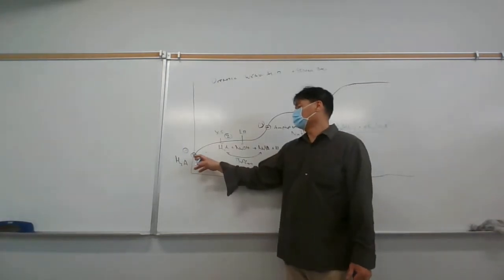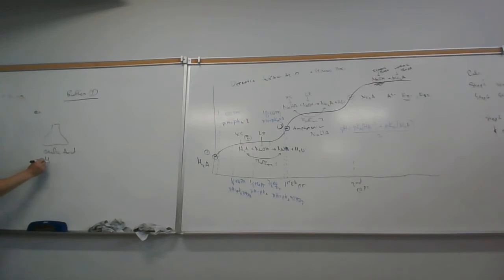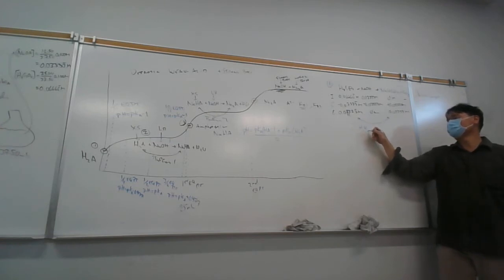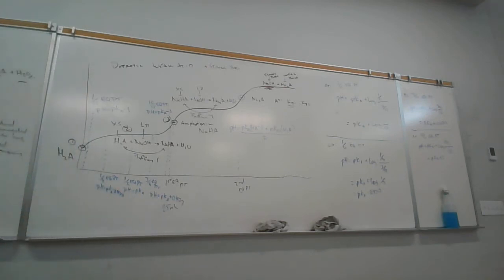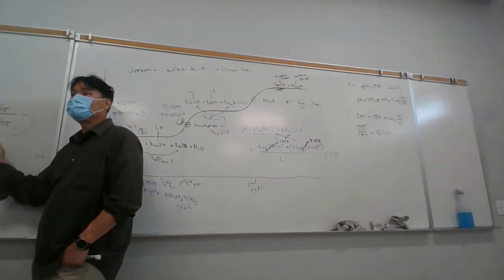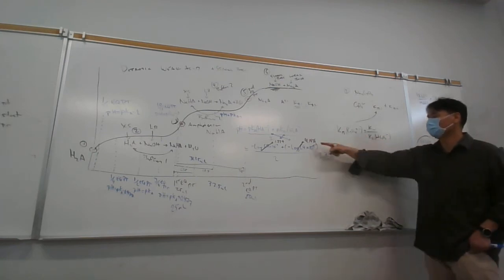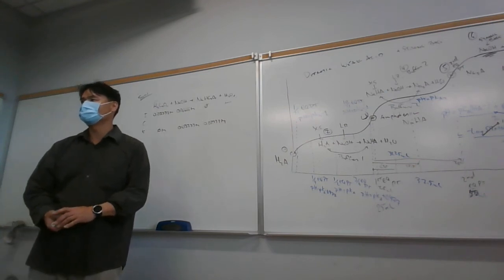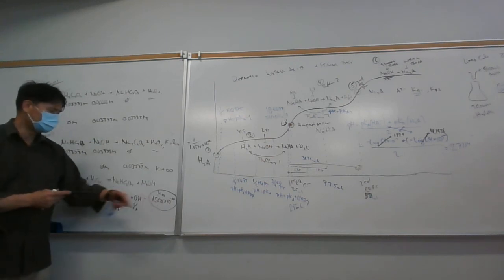Chem 1B 1242 042022